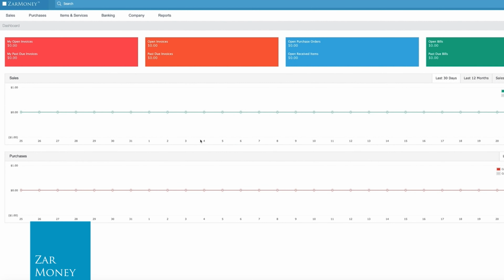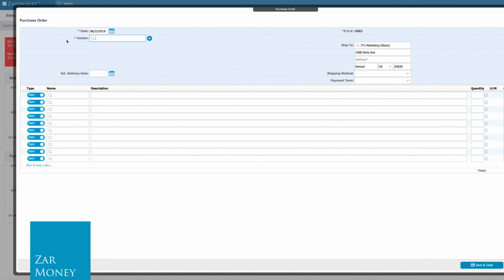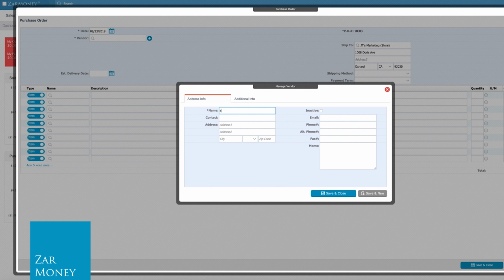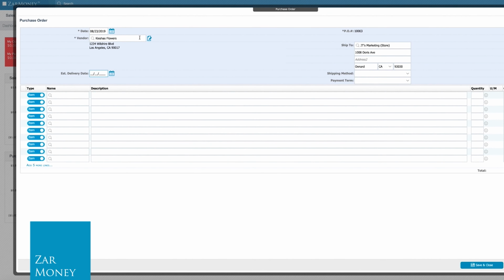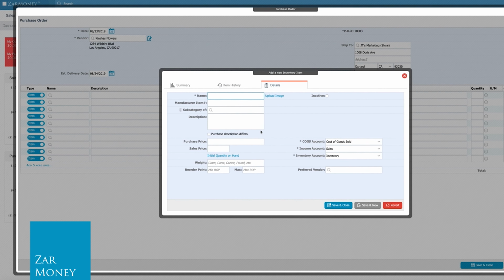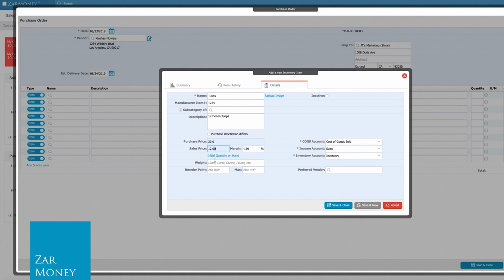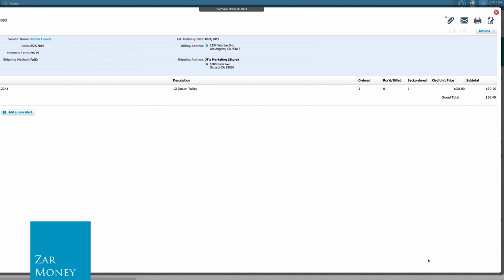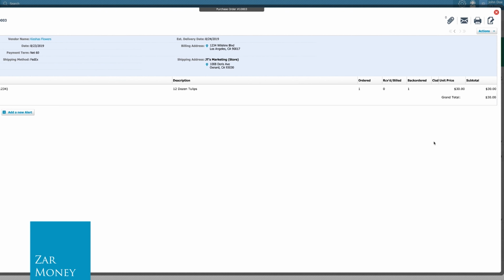How to Setup and Create Purchase Orders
A purchase order is a purchase request document that is generated by the buyer for products or services provided by the seller.